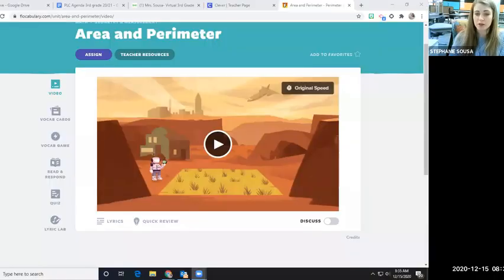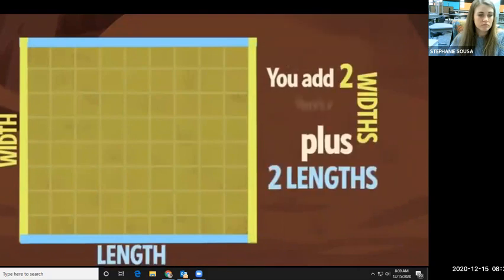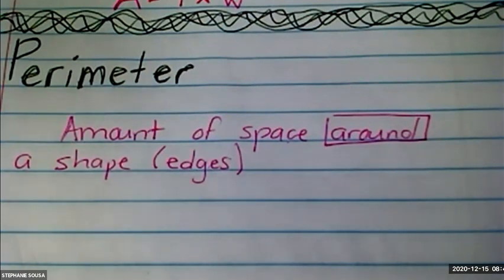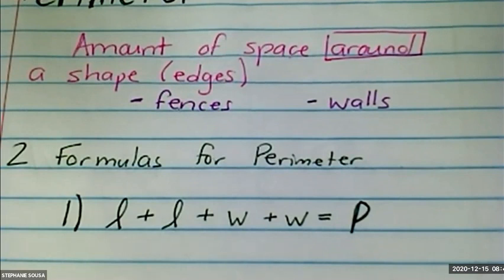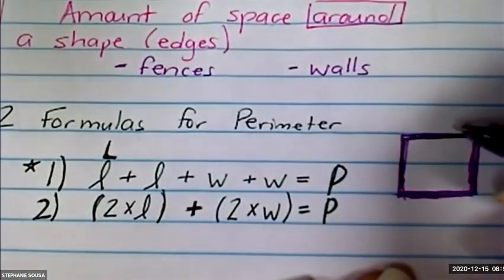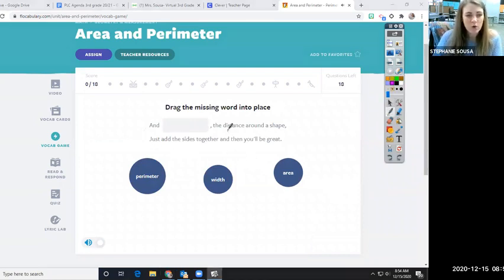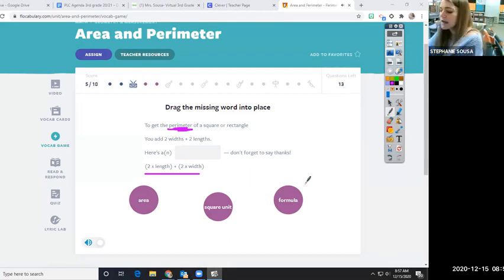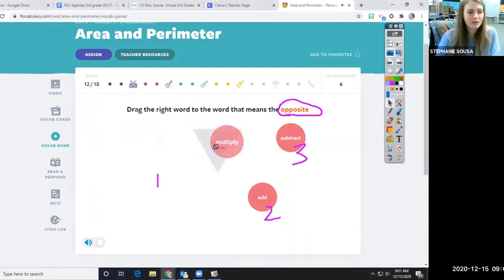12/15 8:30- Math Make-Up: Perimeter